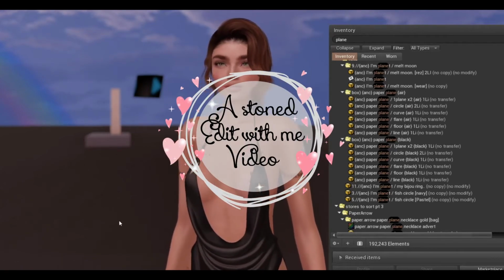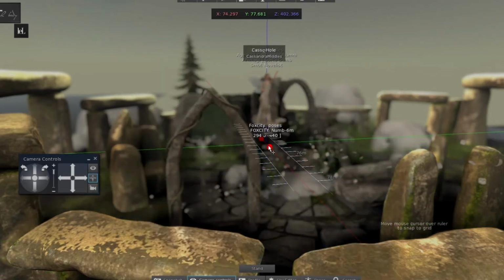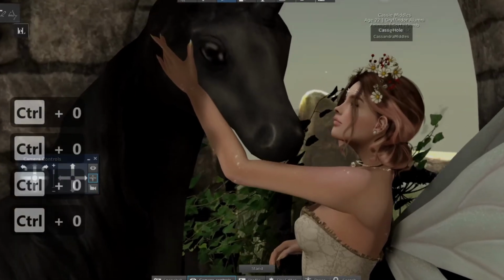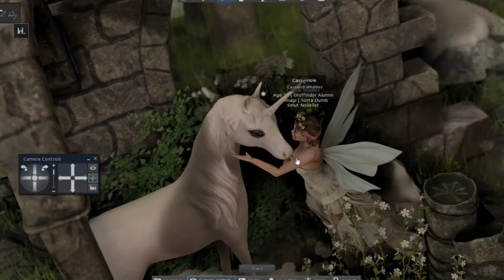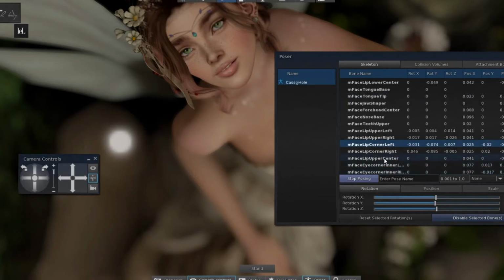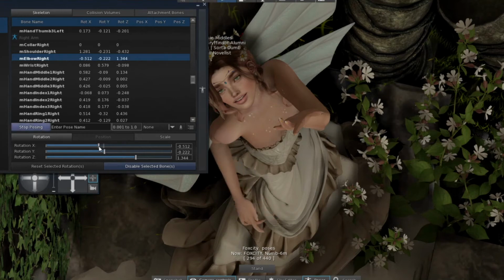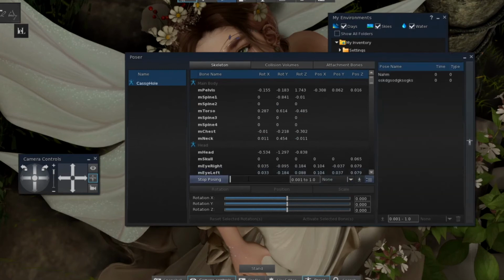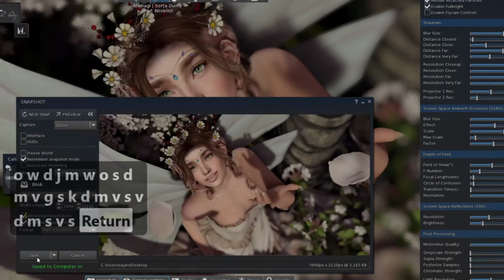Ethereal Themed Photo Set up in Second Life (Pt.1)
I use audioblocks for my music and photoshop cs6 for editing.
i also used OBS to record this.